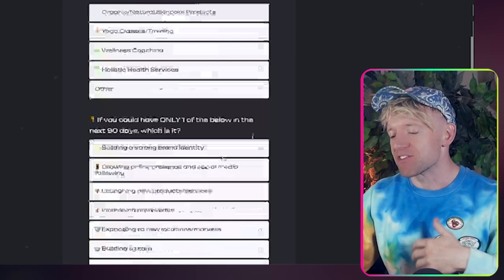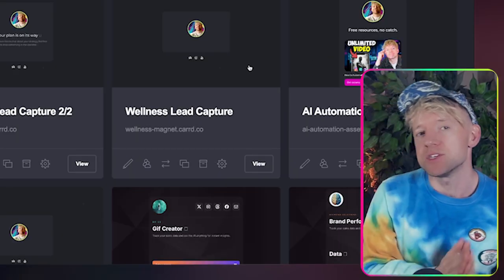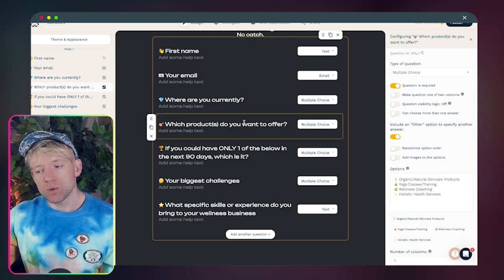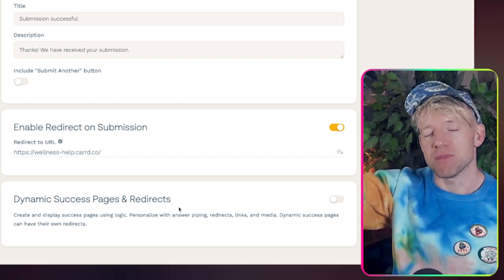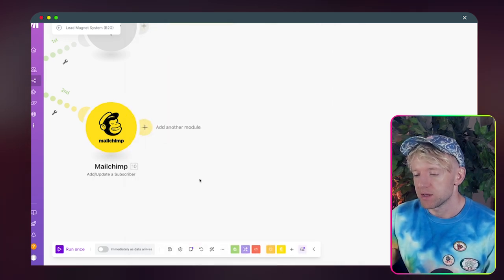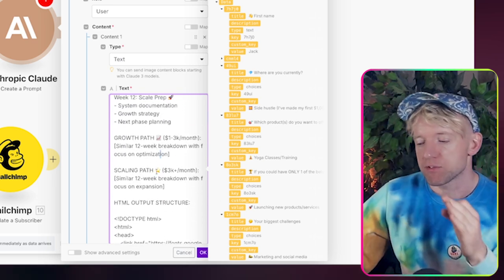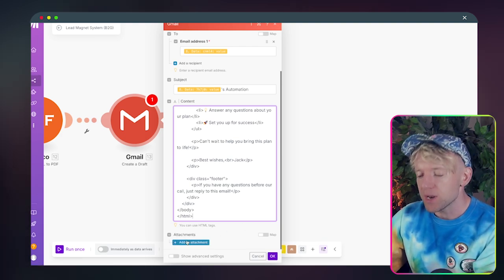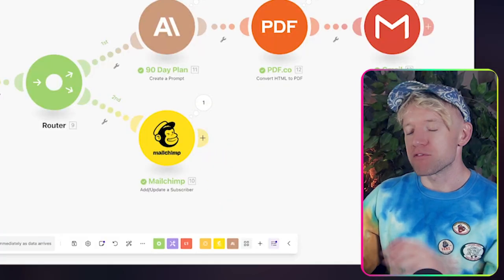This AI System Creates UNIQUE Lead Magnets (100% Automated)